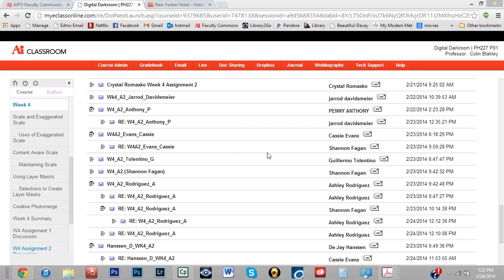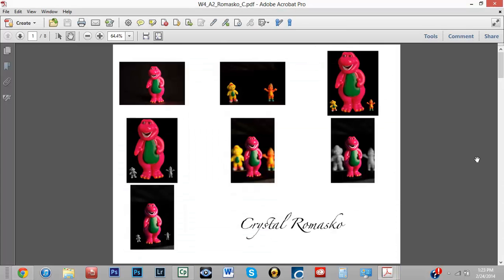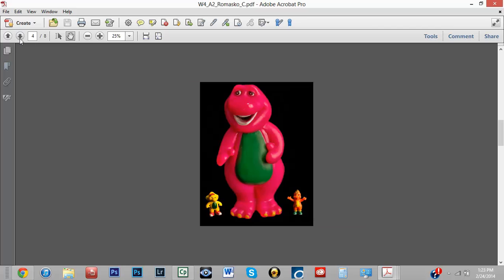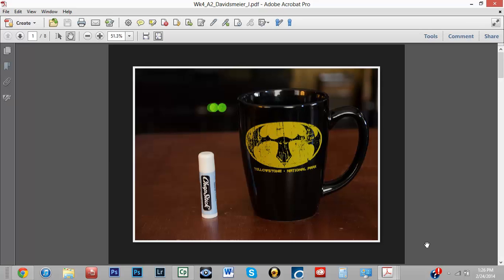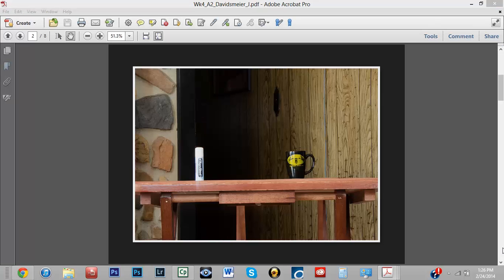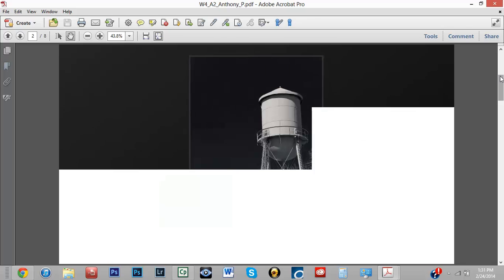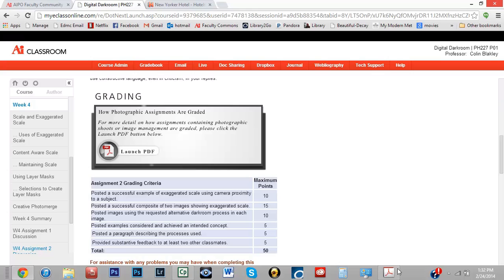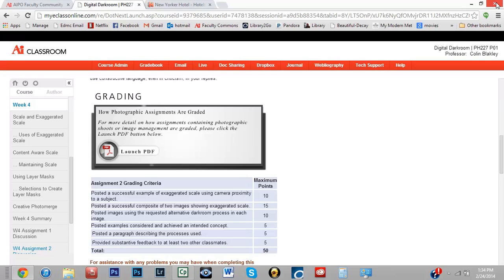Romasko, Davidsmeier, Anthony, Evans